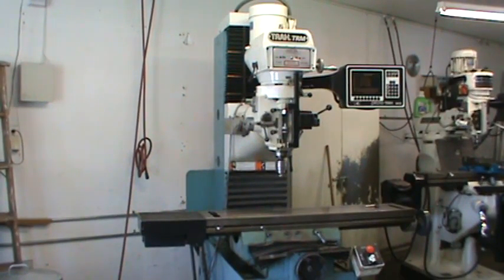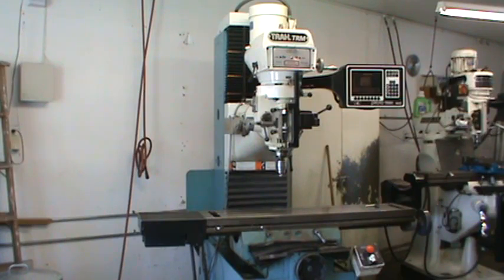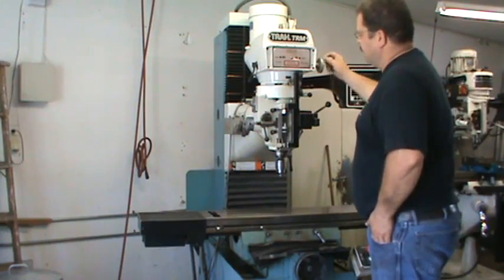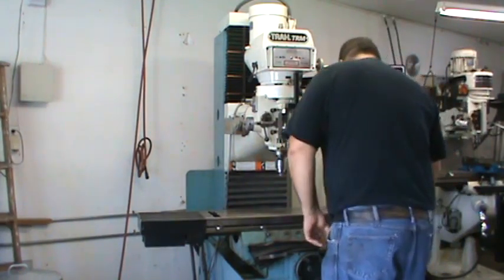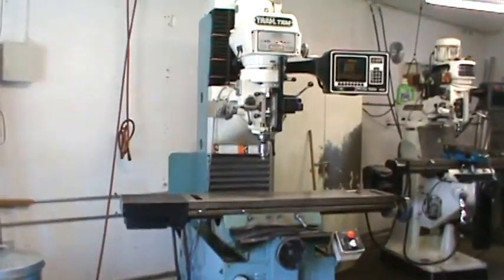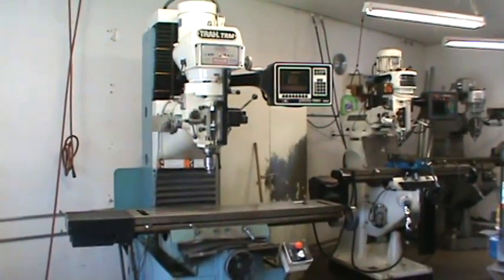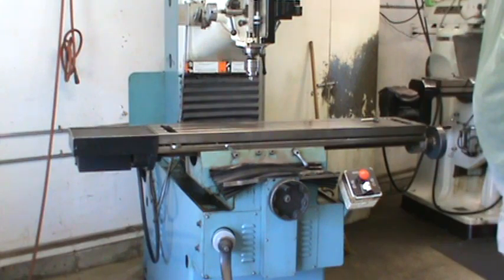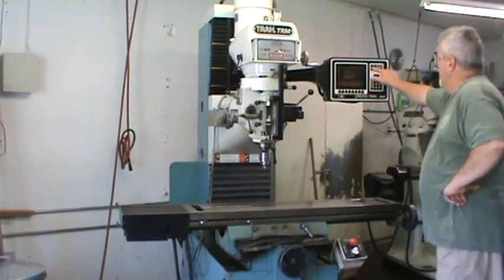Prototrak CNC milling Machine TRM Trak Nice shape bed Video MX2 Control. 2 Axis CNC Bed Mill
Prototrak CNC milling Machine TRM Trak Nice shape bed Video MX2 Control. 2 Axis CNC Bed Mill Shown running the spindle and a short program